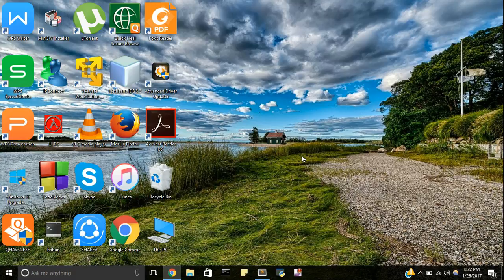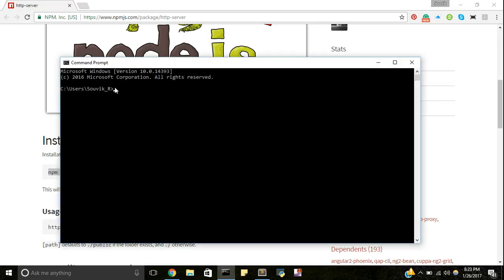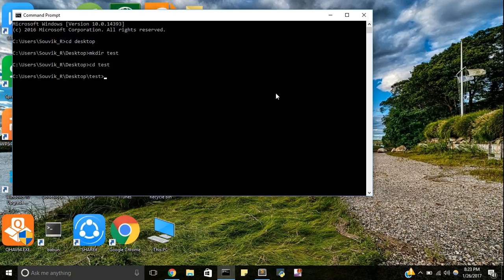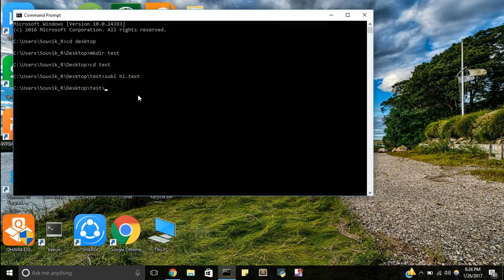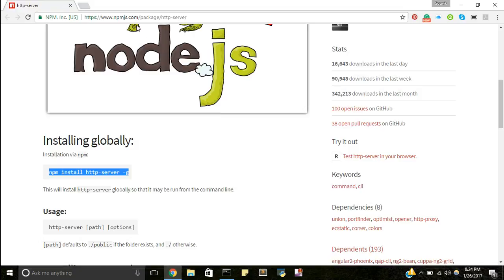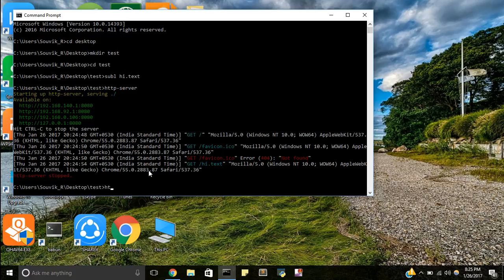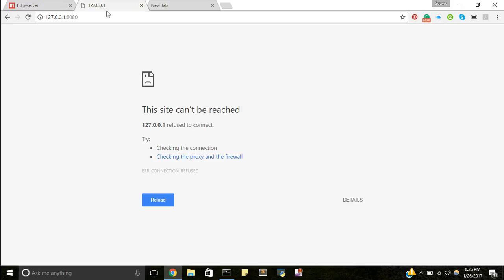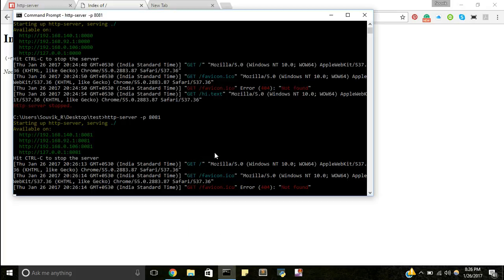How to serve files using http-server and node JS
This tutorial shows how you can server files using a web server known as http-server.